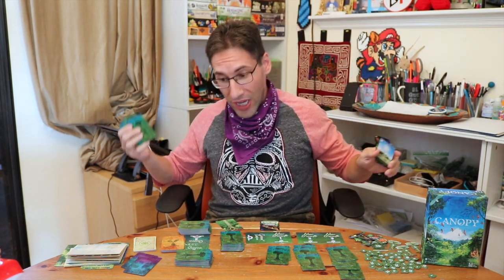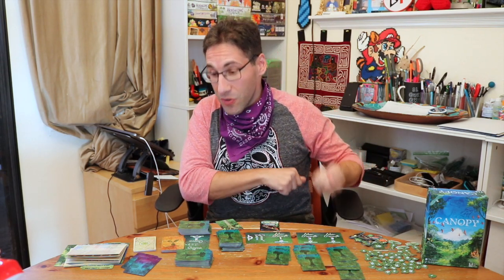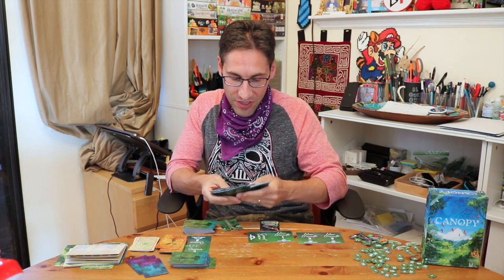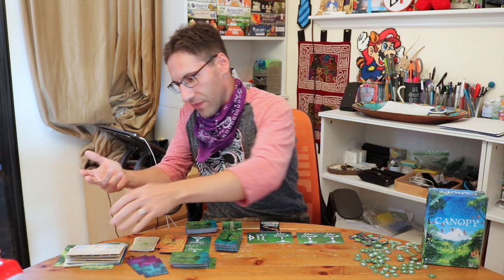Edo's Canopy Review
Canopy is a beautiful, engaging, complete, small footprint game.